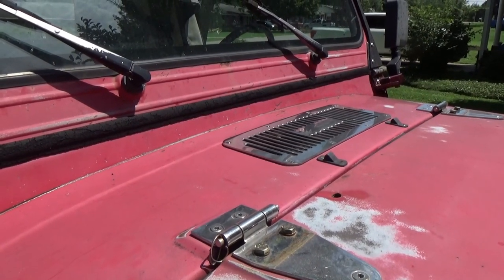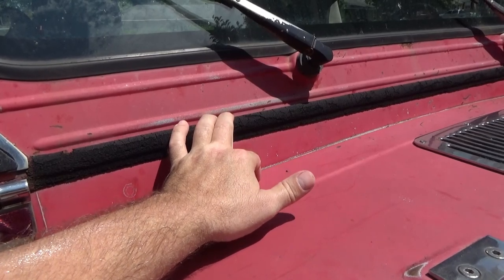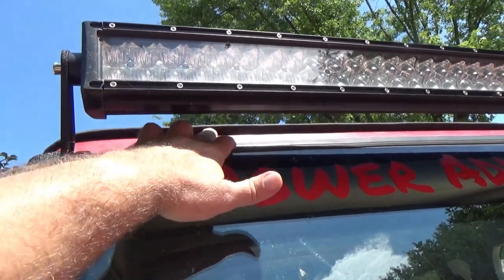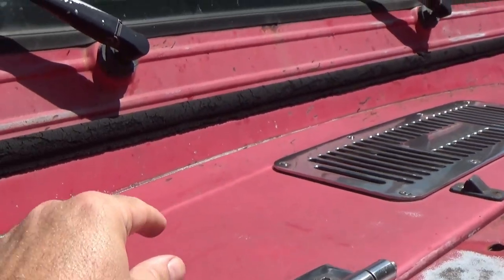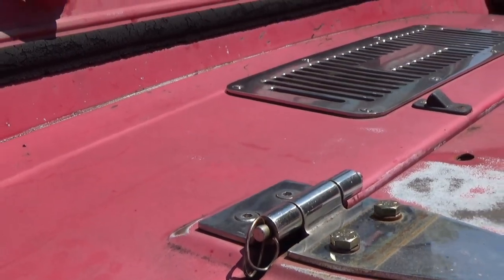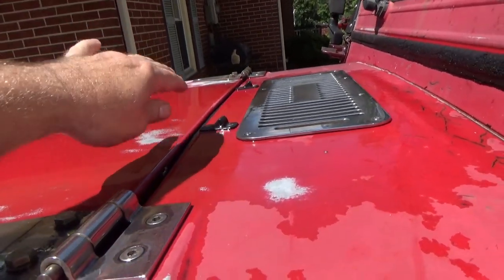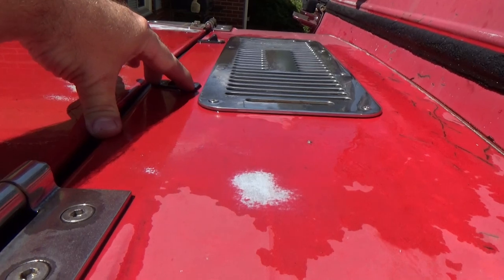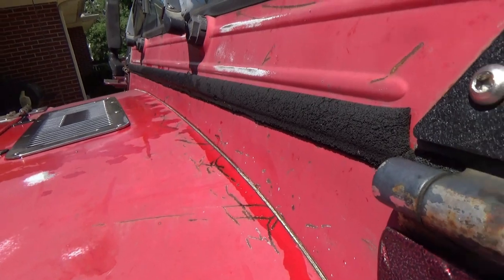Jeep Wrangler YJ - Water in the floorboard?? How to find where the leak is.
Jeep Wrangler has water in the floorboard? This is a very common issue. But it can be very troublesome to find the leak. Here I go into detail showing step by step how to find the leak.